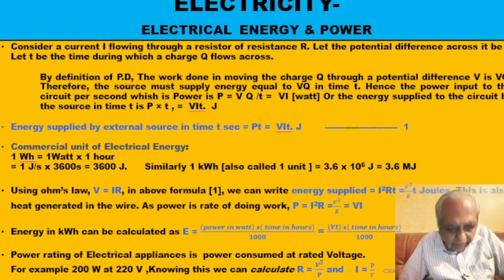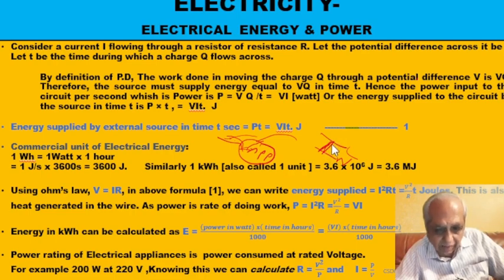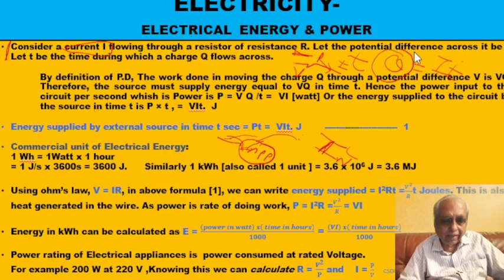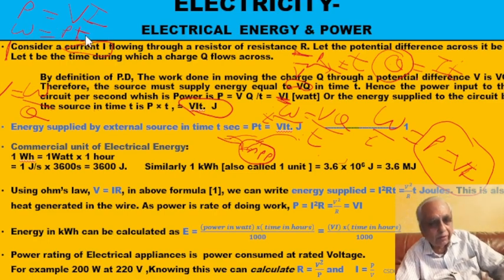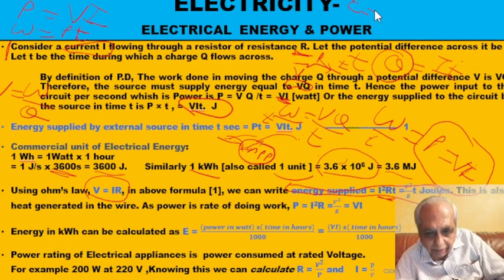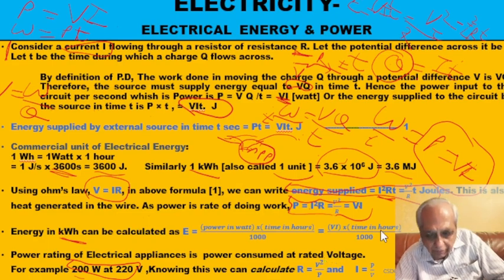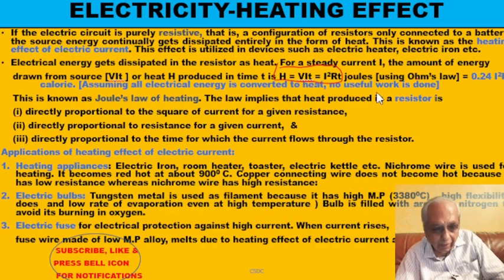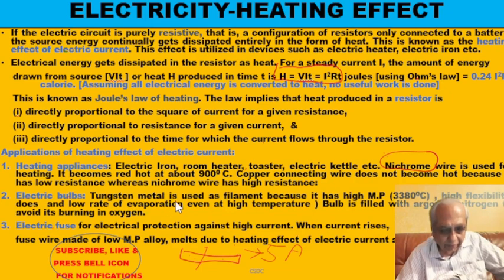CLASS 10 CBSE│ELECTRICITY│ELECTRIC ENERGY & POWER│JOULE'S LAW OF HEATING│ ELECTRIC FUSE│CSDCentre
ELECTRIC ENERGY & POWER
JOULE'S LAW OF HEATING
ELECTRIC FUSE
RAVINDRA CHUGHA

THIS VIDEO 6 ] EXPLAINS DERIVATION OF FORMULAE OF ELECTRICAL ENERGY AND POWER. IT EXPLAINS ITS S.I UNITS AND PRACTICAL UNIT. JOULE'S LAW OF HEATING AND ITS APPLICATIONS ARE ALSO EXPLAINED.
ALL CONCEPTS EXPLAINED. TYPICAL NUMERICAL WITH SOLUTION  WOULD BE EXPLAINED. IN NEXT VIDEO. COMPLETE PORTION COVERED.
IN CASE OF ANY DIFFICULTY - WRITE IN COMMENT OR CONTACT CSDC.

IT first revises static electricity studied in class 9. Then technical terms OF CURRENT ELECTRICITY such as current, potential at a point , potential difference, circuit, conductors and insulators are explained. .

IT EXPLAINS OHM'S LAW. RESISTANCE AND FACTORS OF RESISTANCE OF A CONDUCTOR. RESISTIVITY OR SPECEFIC RESISTANCE IS ALSO EXPLAINED. RESISTIVITY OF COMMONLY USED MATERIALS IS ALSO DESCRIBED.

IT  EXPLAINS SERIES AND PARALLEL COMBINATION OF RESISTANCES. DERIVATION OF THEIR FORMULAE IS ALSO EXPLAINED. NUMERICAL WITH SOLUTION ON THESE ARE IN NEXT VIDEO,.

TYPICAL NUMERICAL WITH SOLUTION ON OHM'S LAW, RESISTIVITY, SERIES AND PARALLEL CIRCUITS ARE EXPLAINED.

IT EXPLAINS FIRST HOW ELECTRICITY REACHES OUR HOMES FROM POWER STATION. ELECTRICAL CIRCUITS IN METER ROOM AND IN HOUSE ARE EXPLAINED. REASON FOR RING SYSTEM OF WIRING AND PARALLEL CONNECTIONS IN HOUSE ARE EXPLAINED. SAFETY FEATURE OF EARHING WIRE AND FUSE/SWITCH IN LIVE WIRE ARE ALSO EXPLAINED

OTHER VIDEOS OF THIS CHAPTER:

 TYPICAL NUMERICAL WITH SOLUTION EXPLAINED ON ELECTRIC ENERGY & POWER AND, JOULE'S LAW OF HEATING.